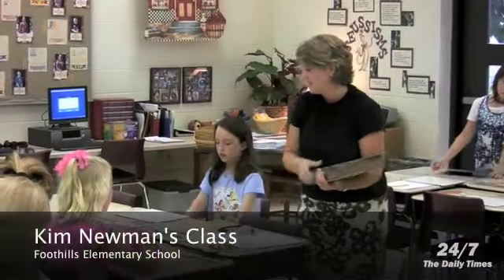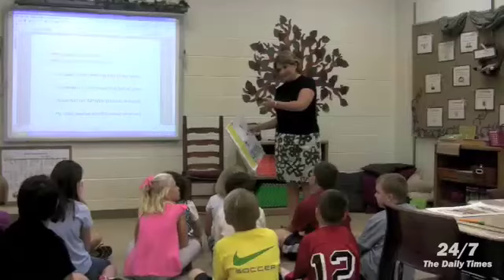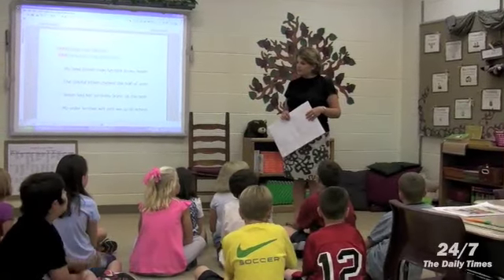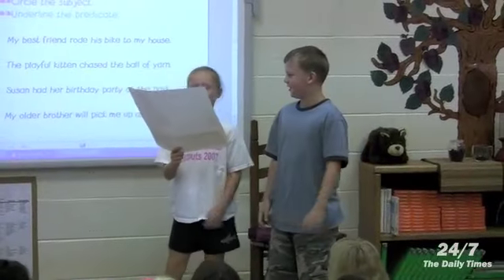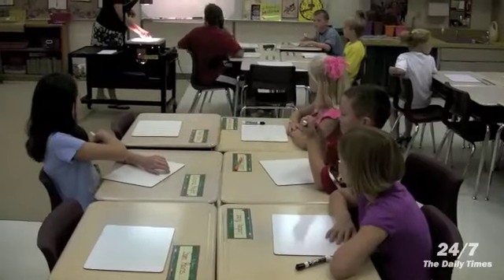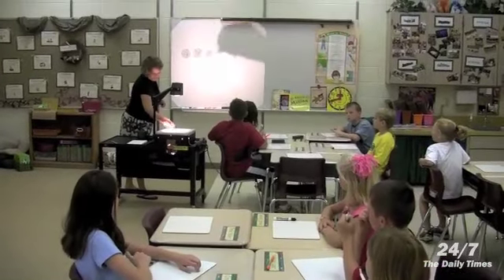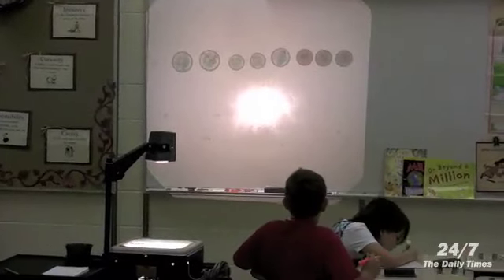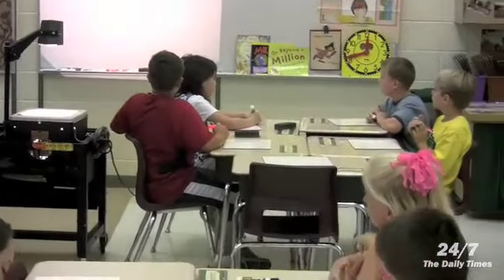School technology, curriculum changes boost progress at Foothills Elementary School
To read the Sept.